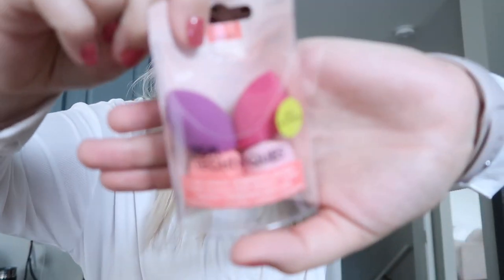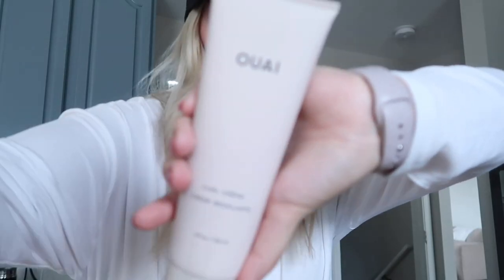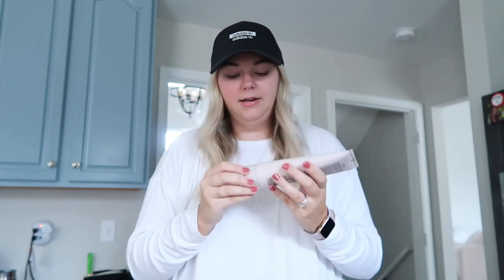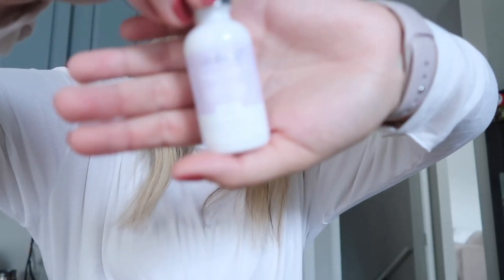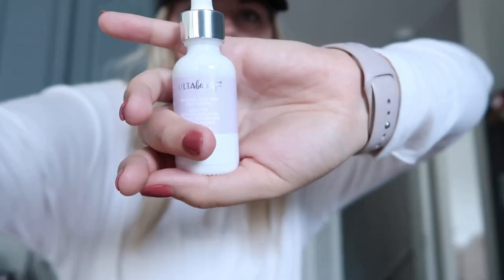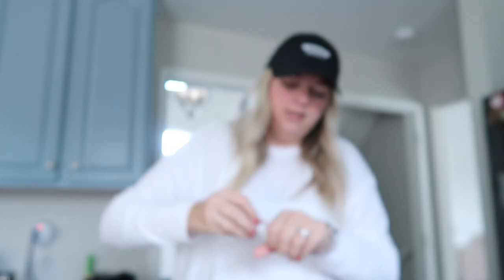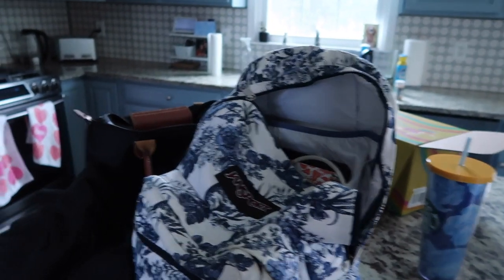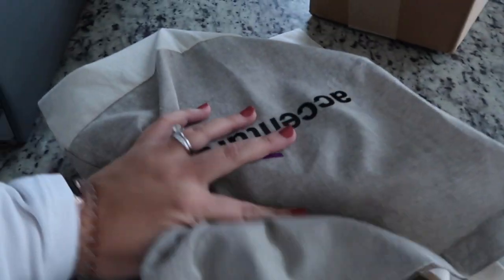Weekend in My Life Vlog: Ulta Haul & Visiting my Family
Hello & Happy Tuesday! I hope you all are having a wonderful day when you're watching this. Come along with me on a trip to my hometown. I go to Target and TJ Maxx (of course), haul some of my new favorite beauty products from Ulta, and have some much needed time with my family. I hope you enjoy!